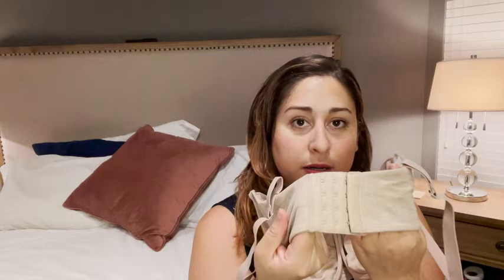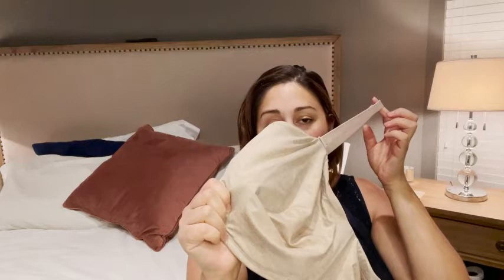Our Point of View on DELIMIRA Strapless Bras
Check Our New Website For Amazing Deals!
(Commissionable Links)

about this item:
100% Polyester
Underwire design, for increased stability and shaped bust
Silicone taping on top to prevent slippage
Side boning for extra support, especially suitable for large busted moms
Multiway bra with removable adjustable straps for different occasions
Great choice for full busted and full figured women